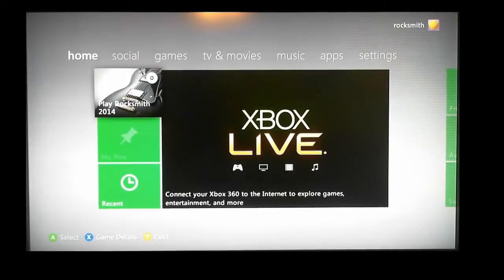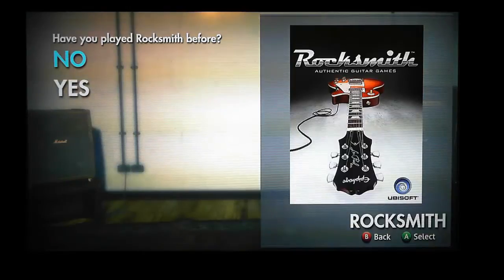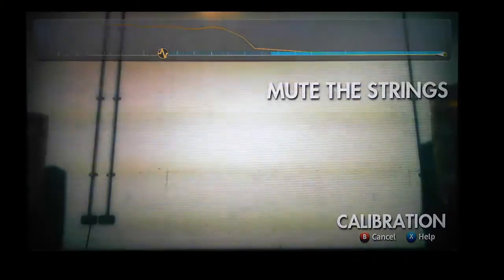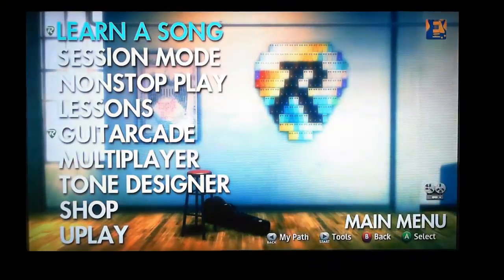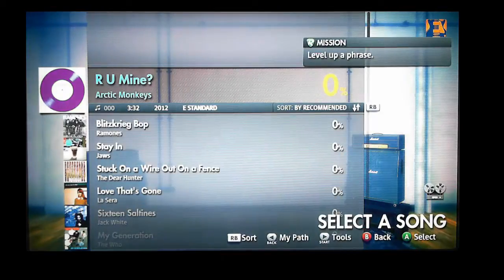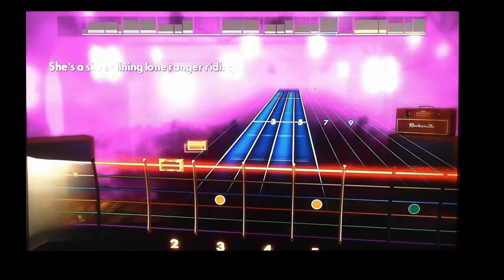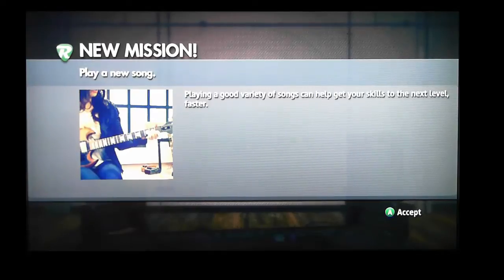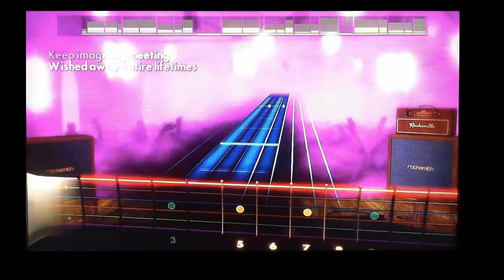Getting Started With Rocksmith 2014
Rocksmith 2014 is perfect for beginners like me to learn guitar. Here's an introduction to the game for a total guitar newbie!